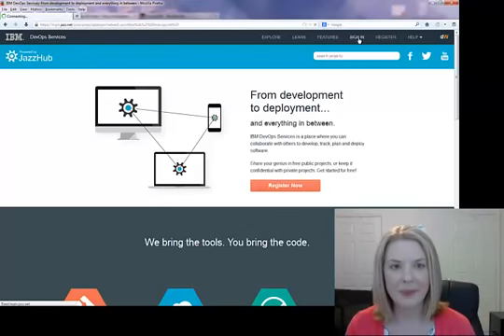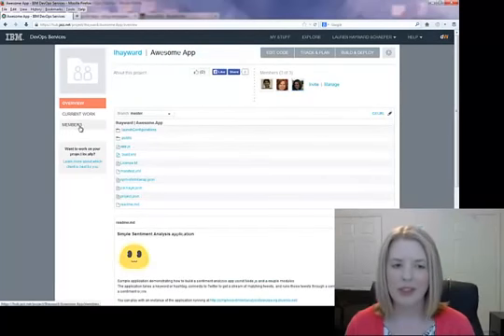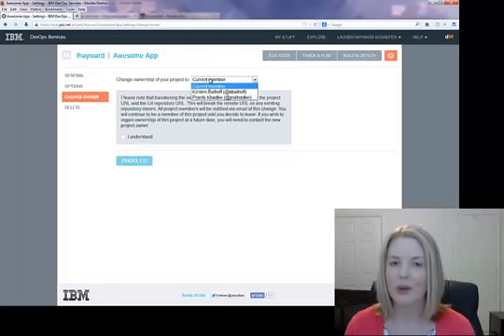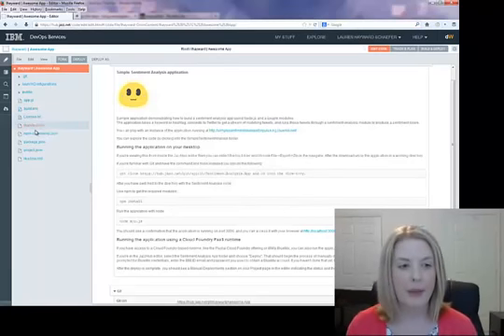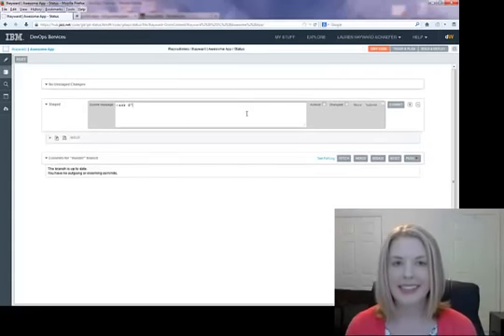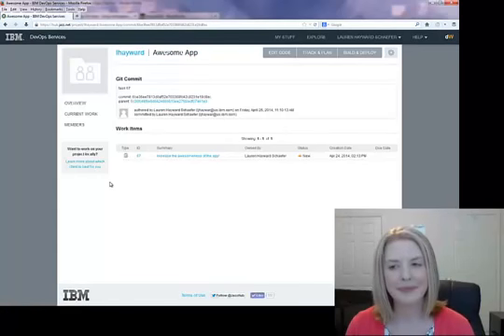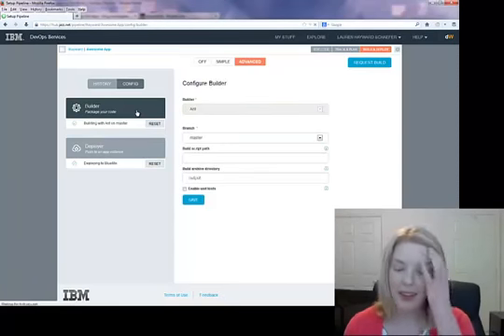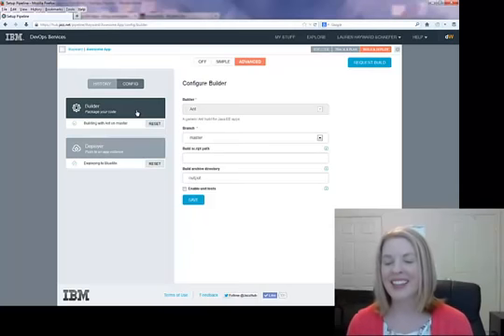A Tour of IBM DevOps Services in April Authentication, Advanced Auto deployment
A Tour of IBM DevOps Services in April Authentication, Advanced Auto deployment, & Awesomeness